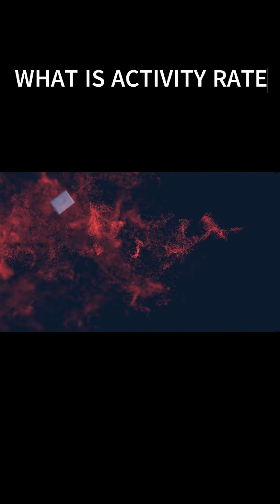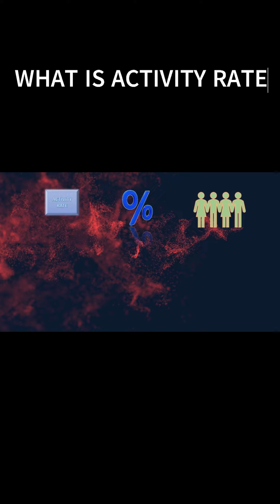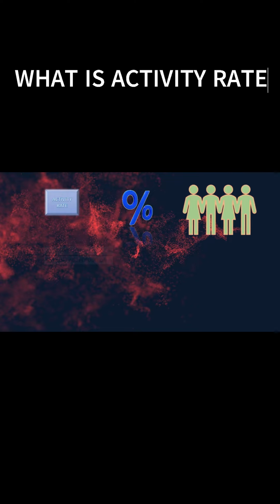WHAT IS ACTIVITY RATE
📣 PROFESSIONAL SERVICES | DIEGO OMAR NESCI – CERTIFIED PUBLIC ACCOUNTANT
🧾 Tax and payroll processing
📊 Business management support
📈 Financial reports for decision-making
💻 Excel automation (VBA, Power Query, dashboards)
✅ Personalized attention | Reliability and commitment

Today, I'm going to be talking about the WHAT IS ACTIVITY RATE. Economic indicators are statistics that measure the overall health and performance of an economy. They are used by economists, businesses, and policymakers to track economic trends, make forecasts, and develop policies.

Why are economic indicators important?

Economic indicators are important because they provide valuable insights into the state of the economy and its future direction. They can be used to identify potential problems, make informed decisions, and develop policies to promote economic growth and stability.